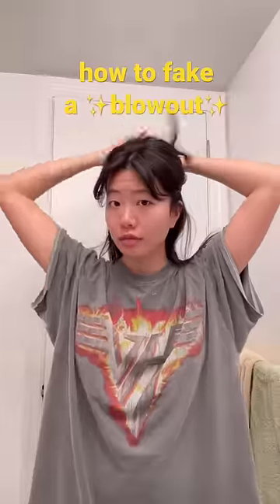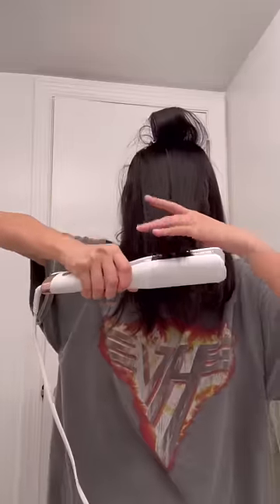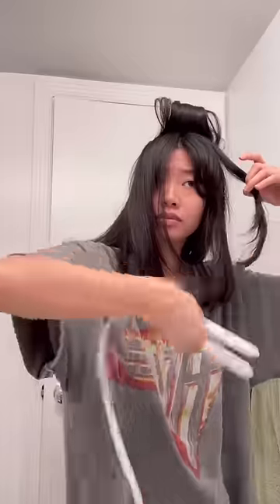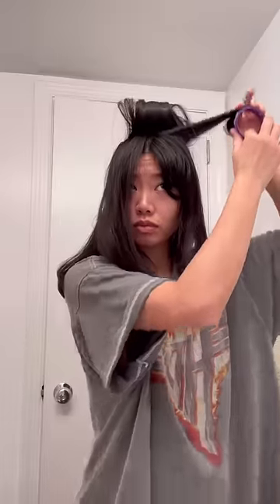how to fake a blowout with a straightener!